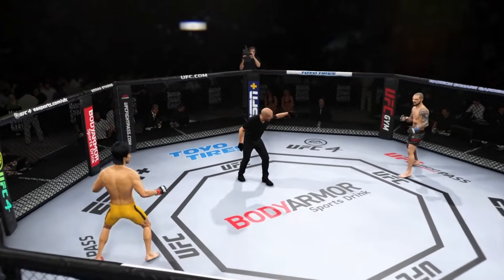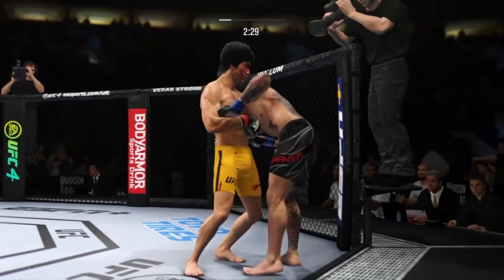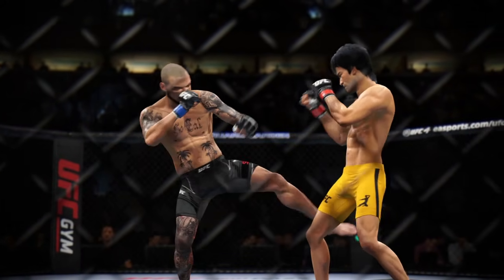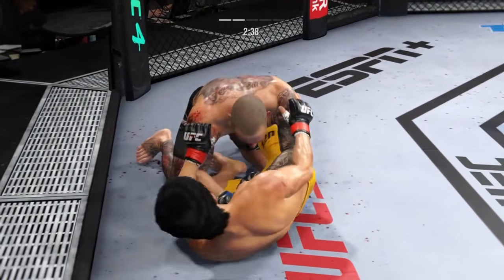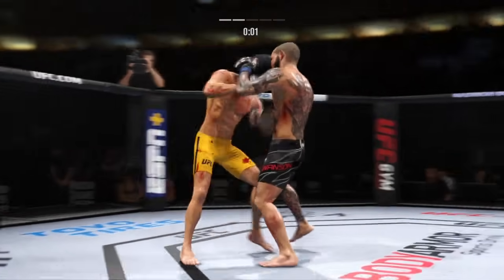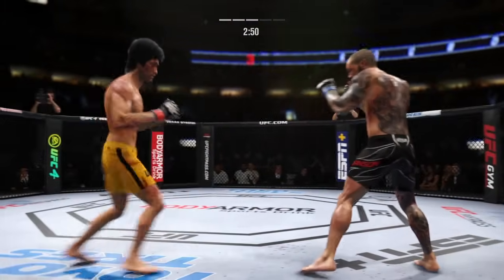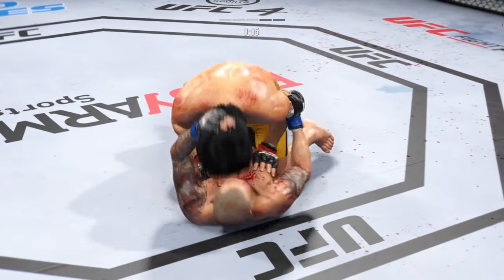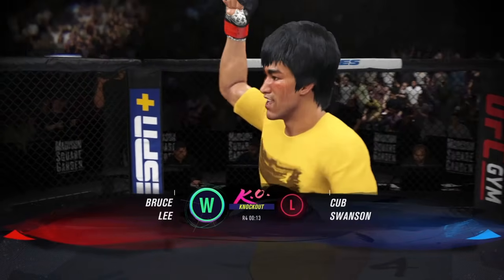Bruce Lee vs. Cub Swanson | professional MMA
EA Sports UFC is a mixed martial arts fighting video game developed in a collaboration between EA Canada and SkyBox Labs, and published by EA Sports[1] for PlayStation 4 and Xbox One. It is based on the Ultimate Fighting Championship (UFC) brand and was released on June 17, 2014. A playable demo was released on the PlayStation Network and Xbox Marketplace on June 3, 2014, with cover athletes Jon Jones and Alexander Gustafsson as playable fighters. It is the first UFC game since THQ sold the license to Electronic Arts.

Gameplay

Development

As a result of the new project, Electronic Arts put its Fight Night boxing franchise on hold. The company said that the decision was based primarily on its perception that the UFC has greater international prominence, although EA Sports did offer that the boxing series could potentially return. The Fight Night team (EA Canada) became the UFC team.

Roster